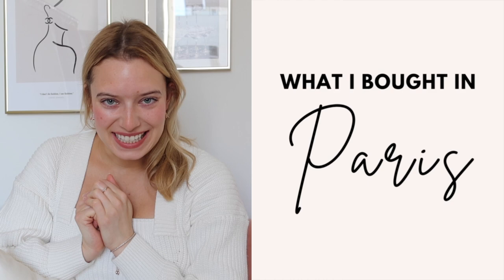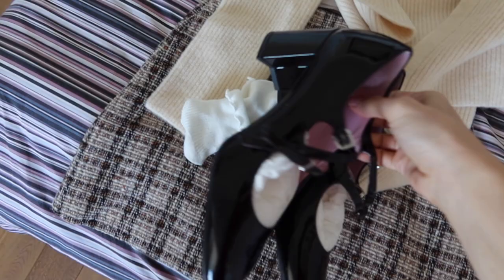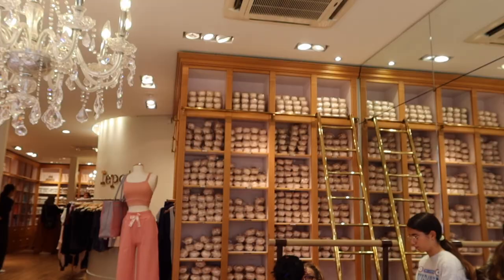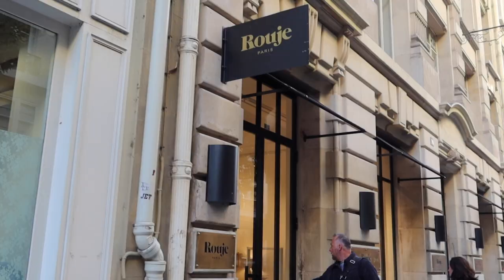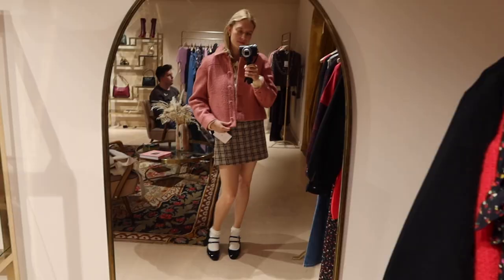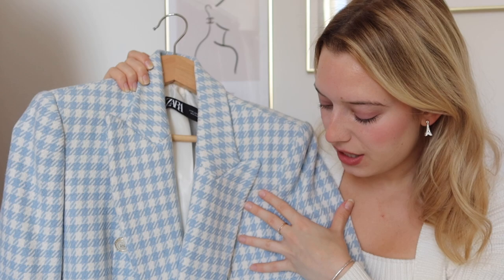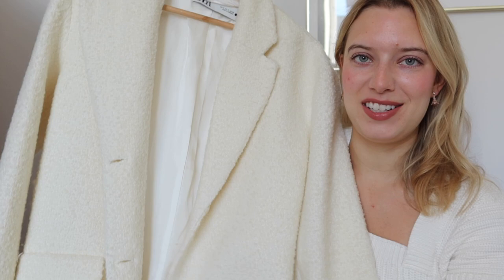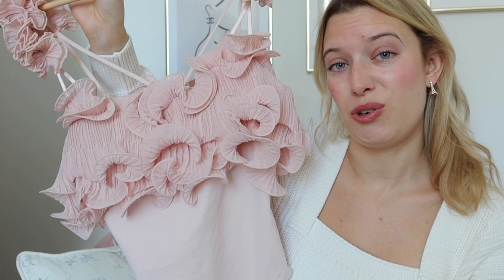What I Bought in PARIS!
Sharing what I bought in Paris - clothing, shoes, makeup and skincare. Also sharing great gifts, souvenirs, and what to actually buy in Paris!

❤ LAUGH AT ME ON TIKTOK - @thefashionsquirre
❤ HIRE ME AS A PHOTOGRAPHER - @thephotosquirrel